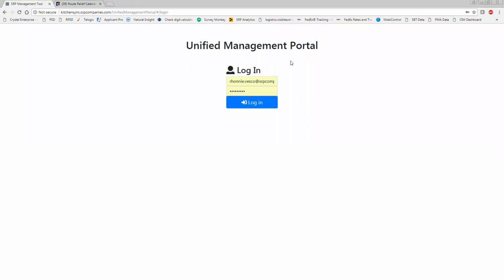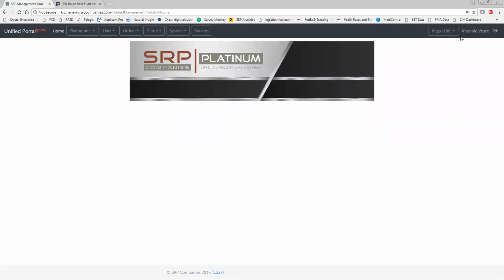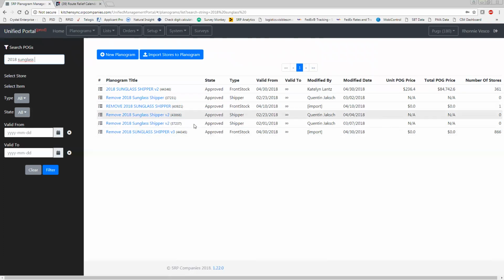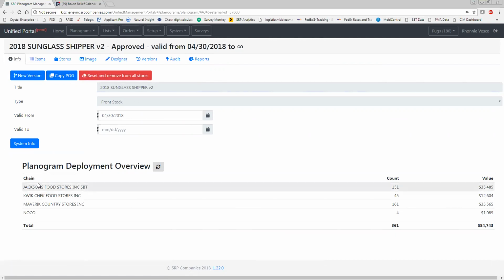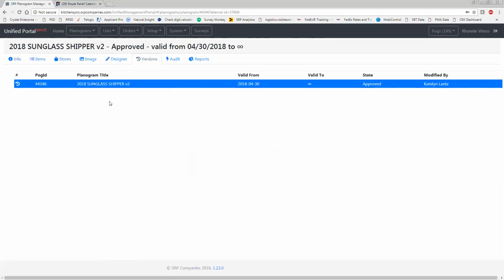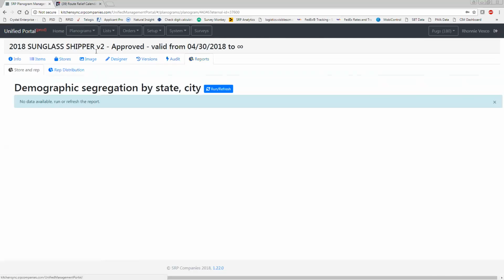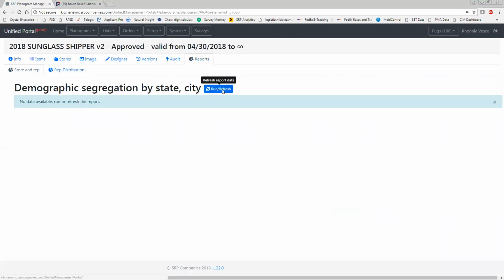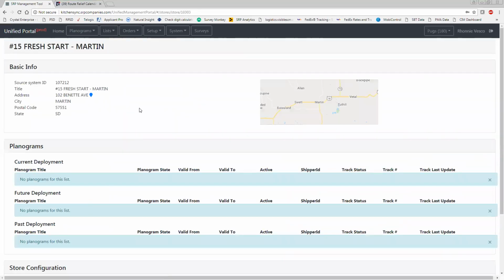Unified Portal: Look Up Participation